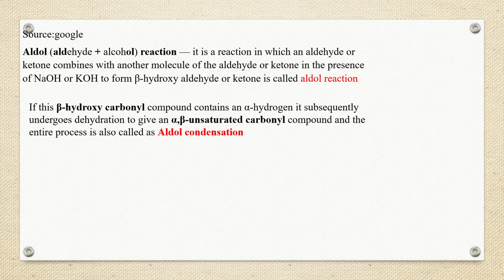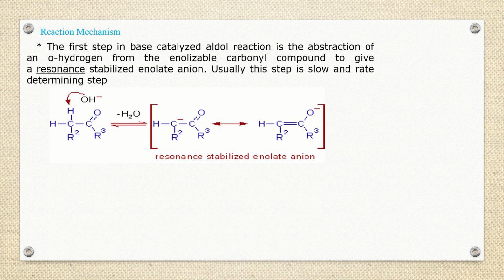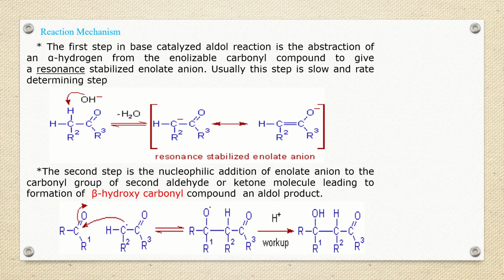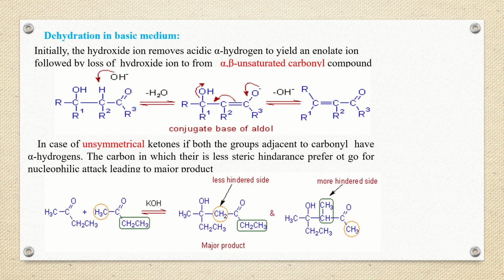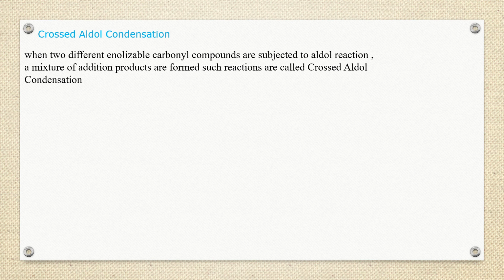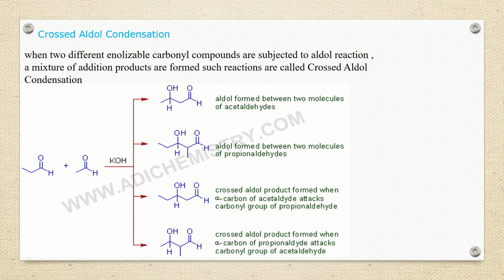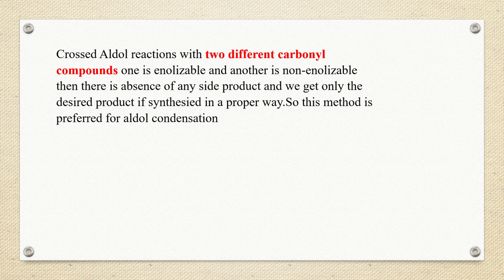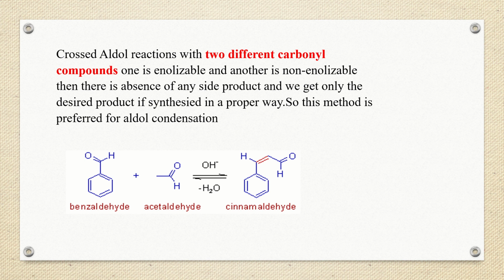Aldol Condensation Reaction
it describes the aldol condensation reaction with mechanism as well asdifferent  types of aldolcondensation reaction along with exampe